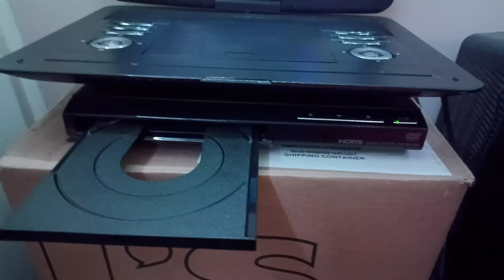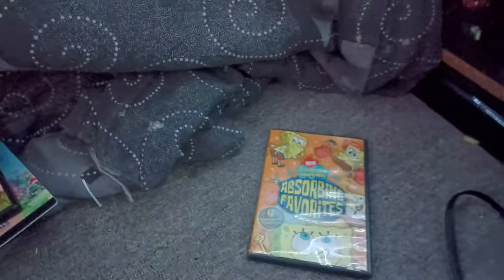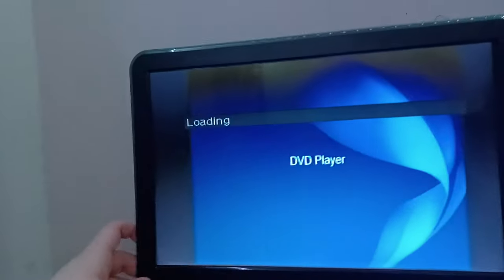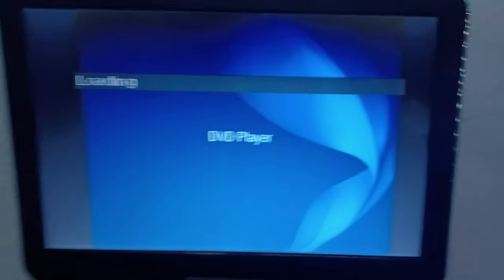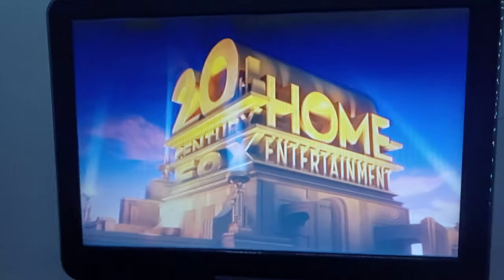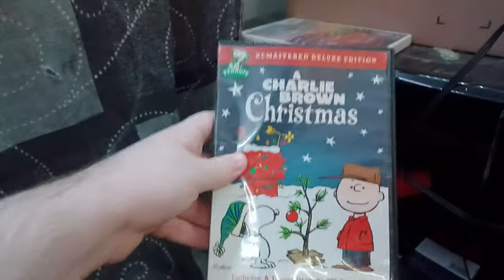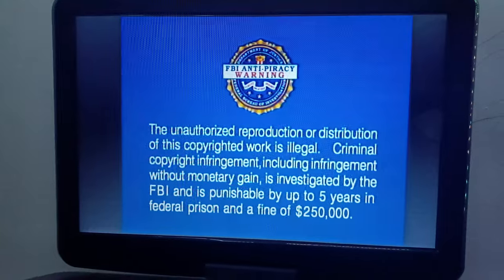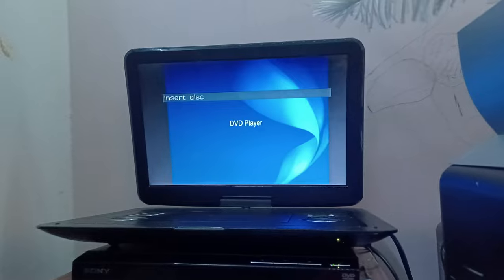Testing My Sony DVD Player On My Wonnie Portable DVD Player